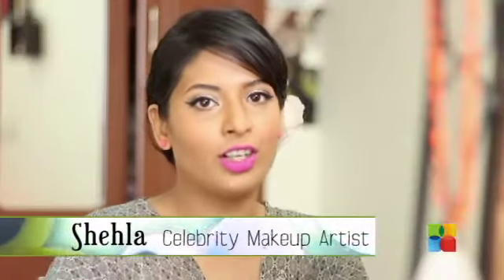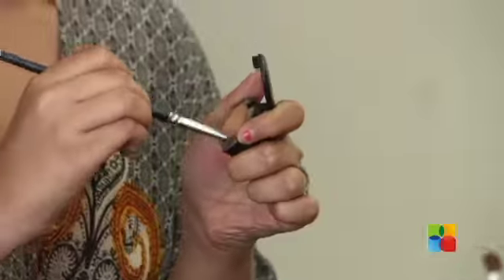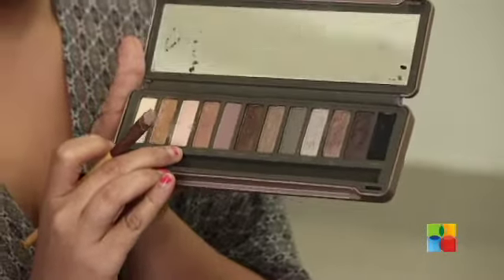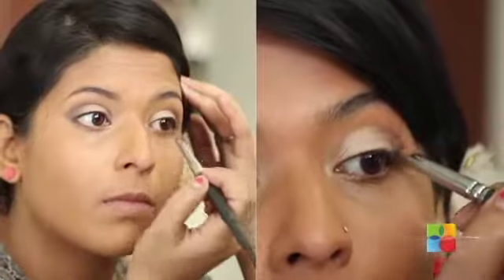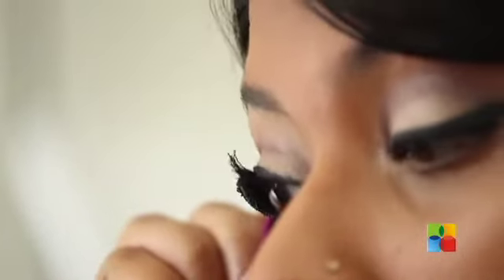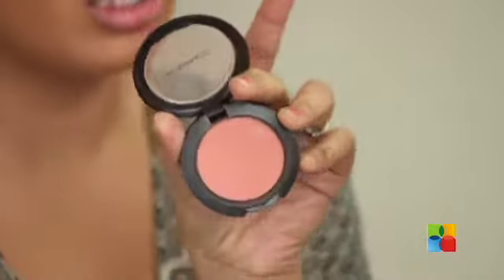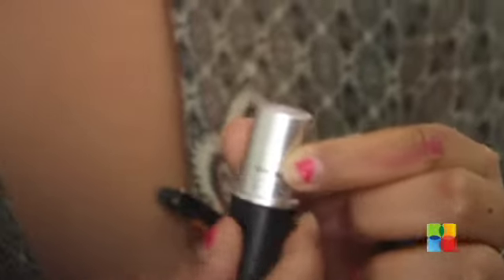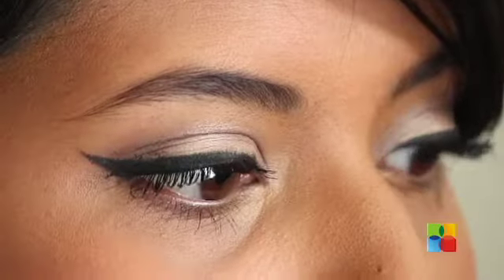Dinner makeup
Hi guys!! Here is a Simple Dinner Makeup for you beautiful people. If you don't want to wear a much makeup at the same time you want wear a makeup, this look is exactly what you need to go for. Check it out.

PRODUCTS I USED:

FOUNDATION: (M.A.C) matchmaster
CONCEALER: (M.A.C) studio finish
POWDER: (M.A.C) studio fix
BLUSH: (M.A.C) peaches
GEL EYELINER: (ESSENCE) mide night in paris
EYE SHADOWS: (URBAN DECAY NAKED2)BOOTYCALL AND TEASE
MASCARA: (MAYBELLINE) volume express
LIPSTICK: (M.A.C) candy yam yam
Hey guys, I just want to let you know one thing. If you don't have the products i'm using on this video, its completely ok. You don't have to use the same products I use to create this look. You can use any product that you already own that is similar to what i'm using:)